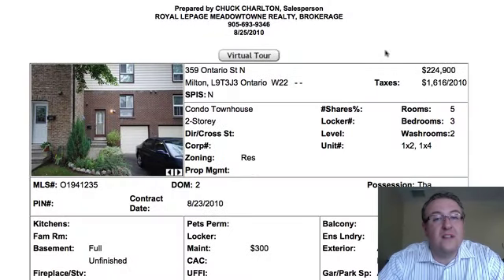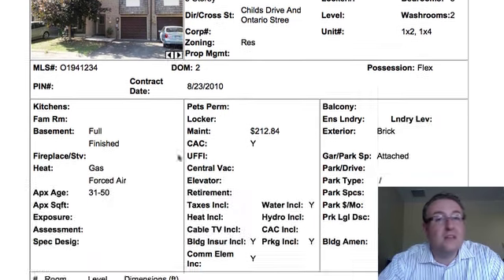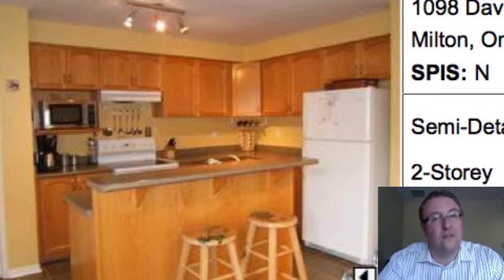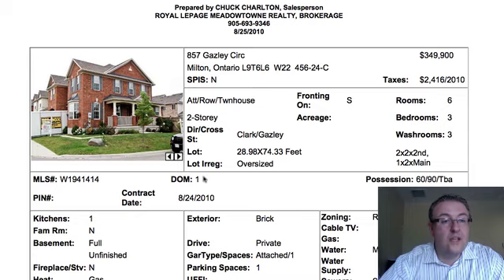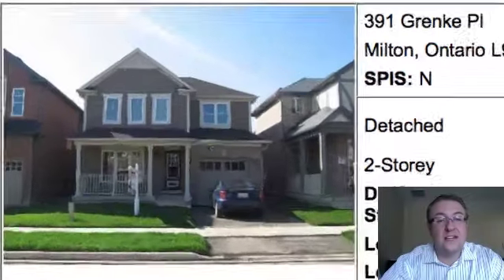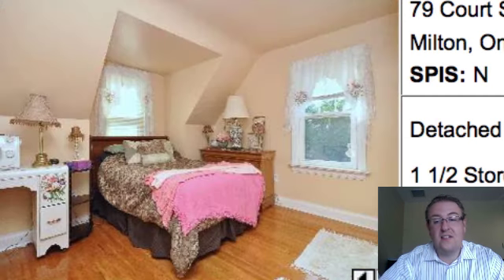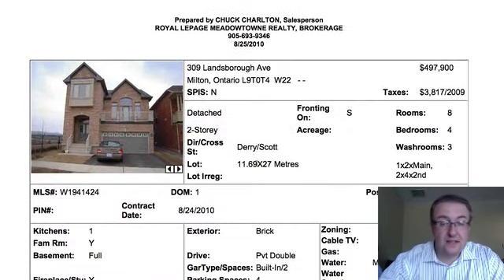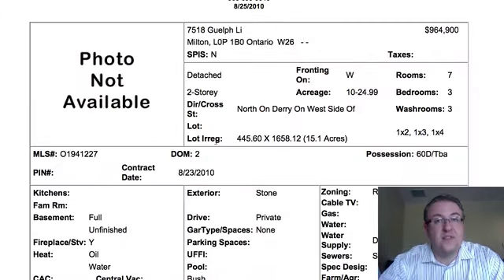Milton Daily Homes - August 25, 2010 - Milton Real Estate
- Today's list is huge!  We haven't had this many homes in a while.  What you can't see is a bunch of cool people surrounding me watching how I make these videos.